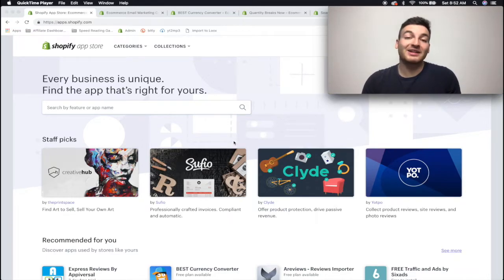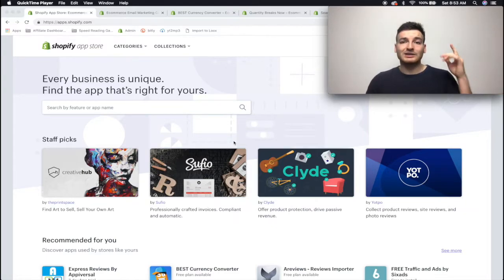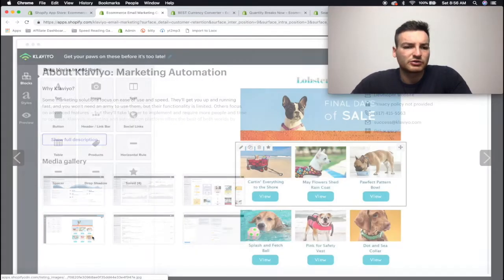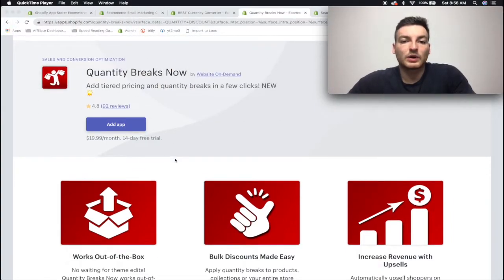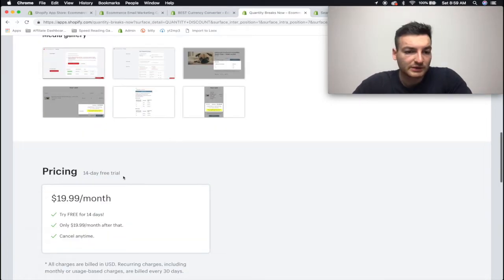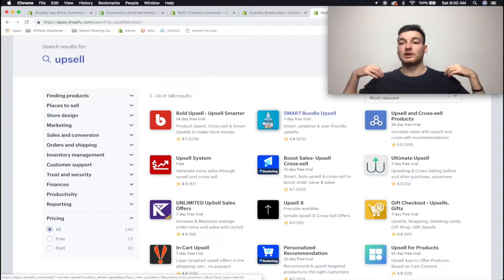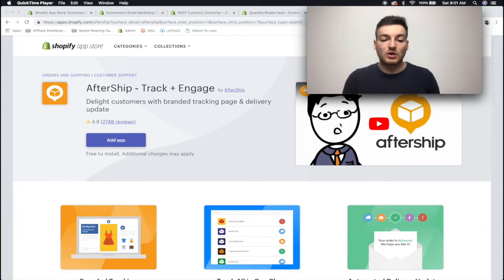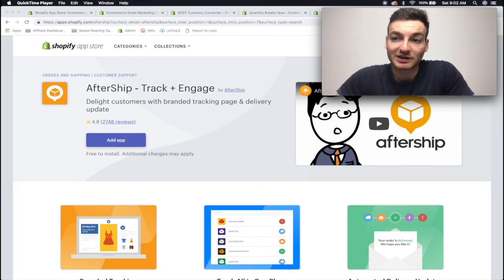Shopify Apps Every Dropshipper Should Have On their Store in 2018 | Best Shopify Apps in 2018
🎓Schedule A Free 1on1 Coaching Call With Me NOW!

★☆★CLICK HERE TO EXPAND★☆★

►Start Investing in Gold With a $5 Free Credit: Mene.com/invite/qJFJOY

Hey guys, in this video I will be showing you some great shopify apps you can use for your own store. I want to be very clear when i say that shopify apps will not bring you overnight success, however they can help. These apps are ones i have no mentionned before, and are apps that I personally believe deserve some credit.

That financial independence is possible at any age and that its never too late to change your life for the better! Never settle for anything, fight and work hard for what you want and what you know you deserve!

DROPSHIP DROPOUTS